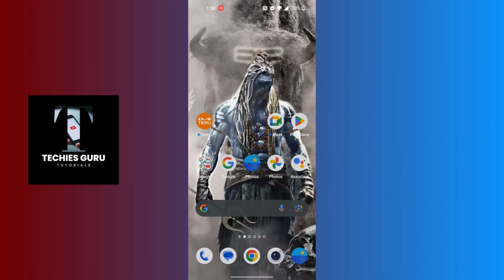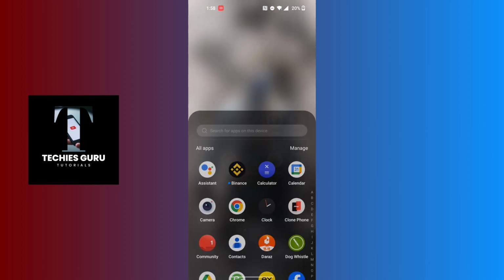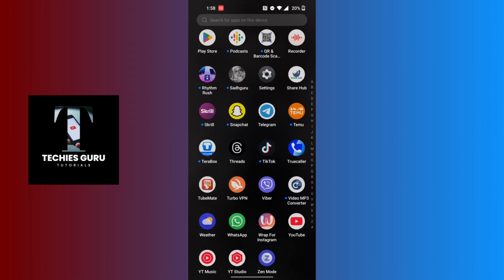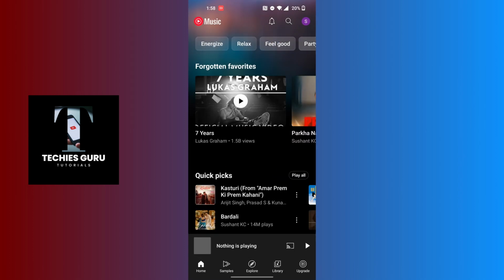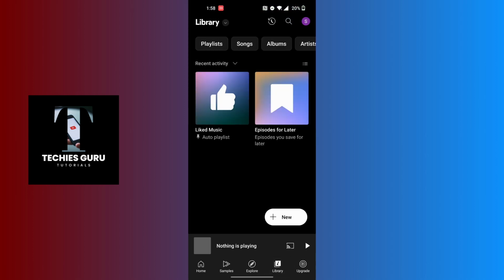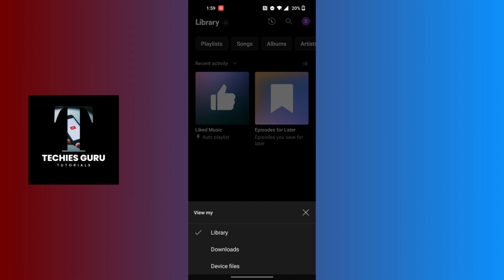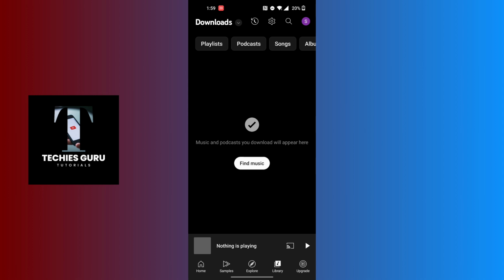How to View Downloads in YouTube Music App | YT Music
How to View Downloads in YouTube Music App | YT Music | TechiesGuruTutorial

Want to access your downloaded music on the YouTube Music app? This tutorial will show you the simple steps to view and manage your downloaded songs and playlists offline.